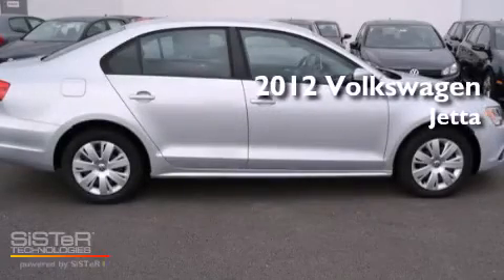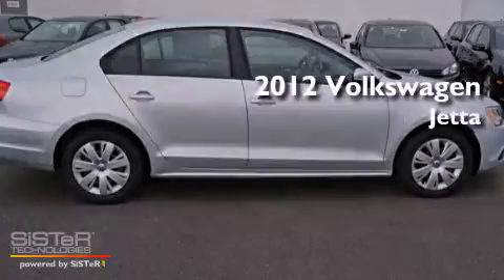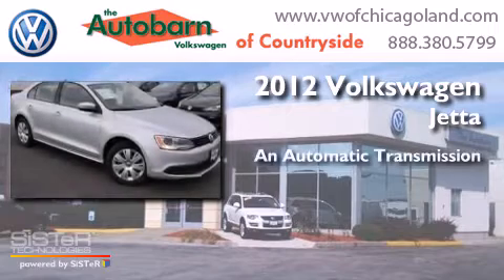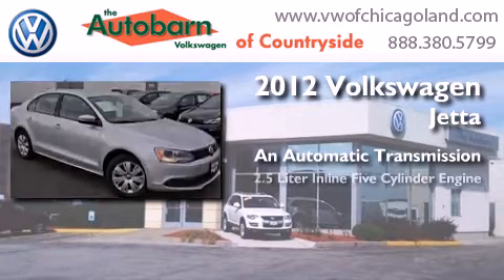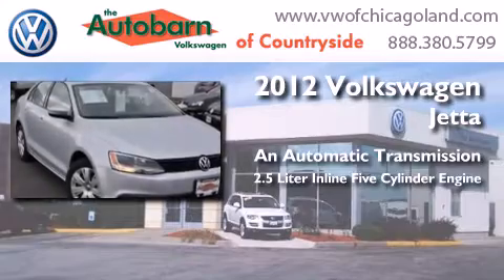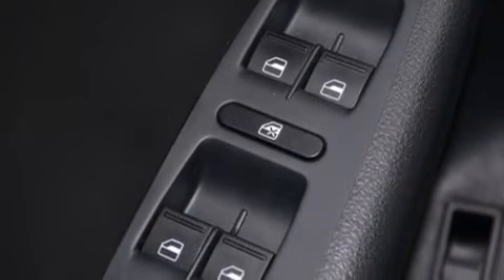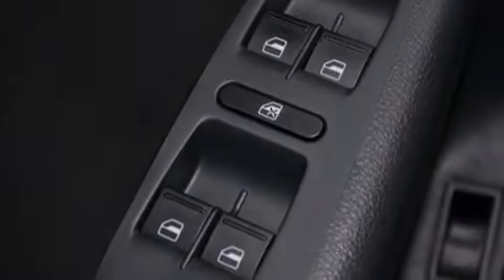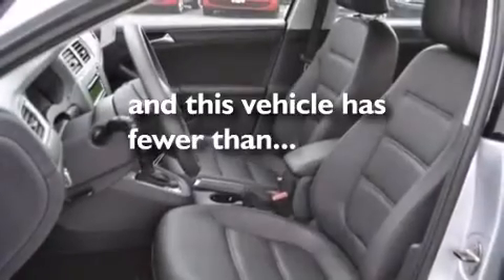Preowned 2012 Volkswagen Jetta Sedan Countryside IL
We have been honored to serve the Countryside IL area , we promise that your experience at our dealership will exceed your expectations ! Year : 2012 Make : Volkswagen Model : Jetta Sedan Engine : 5 Cyl - 2.5L Trans . : Automatic Exterior : Reflex Silver Metallic Miles : 31,036 Interior : Titan Black Stock : PC7746 The Autobarn VW of Countryside Joliet Rd. Countryside , IL 60525